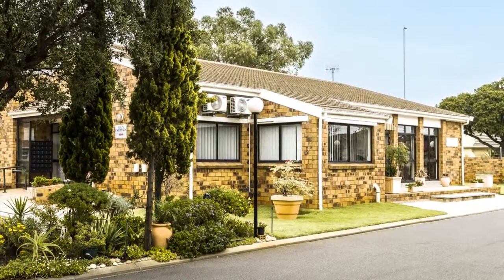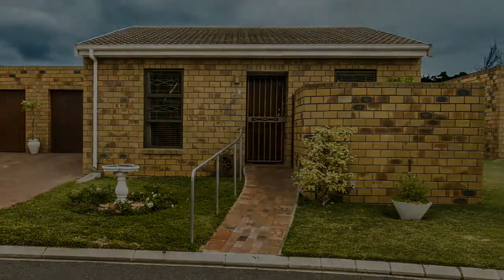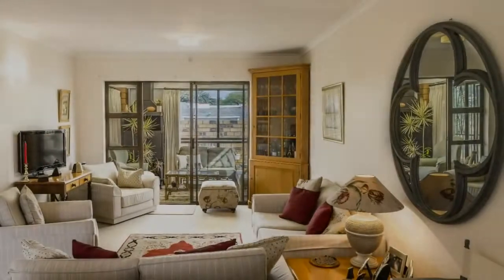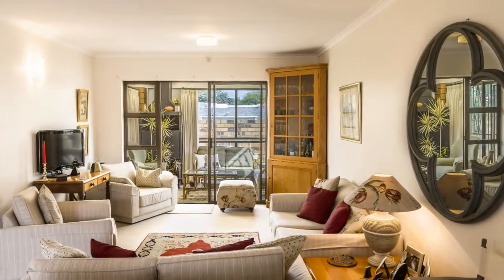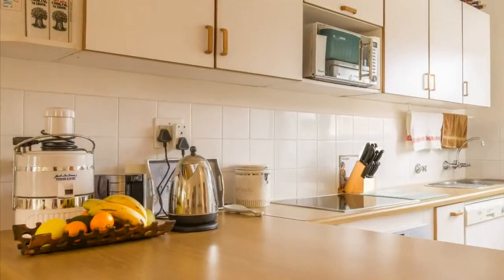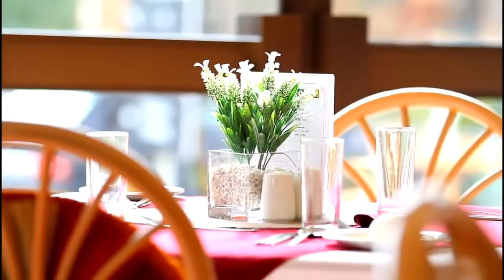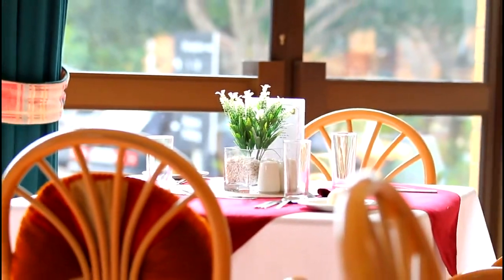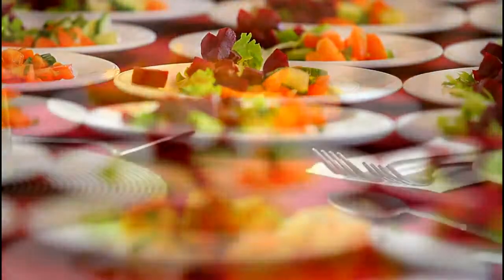Thornton Place Retirement Village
There are corners of Cape Town that remind you of the way things used to be. Where people with old-fashioned values and traditions live quietly and work hard for a living. Thornton is one of those places, and at its centre is a retirement village that reflects and endorses those values. Thornton Place provides a comfortable and charming environment with the emphasis on security and tranquility. Even the surrounding streets are named after trees. Peace of mind is provided by intercom access from the main gate to the cottages which are also equipped with alarms and smoke detectors. But not far away are all the conveniences that we associate with modern living. Villagers have easy access to public transport and major roads, the bright lights of Grand West and the cosmopolitan pleasures of Canal Walk shopping centre. The village is well planned with 45 semi-detached, self-contained one and two bedroom cottages behind automatic gates. Each bright, sunny home has large windows and sliding doors overlooking pergola-covered patios and colourful gardens. Enclosed backyards allow for independent and private living. There is one garage or parking bay for each unit There is a central dining room that provides a social centre where fellow residents meet and enjoy delicious home-cooked weekday meals. There is a well-stocked library and social activities include board and card games. The village is visited by a nurse every week and residents also have access to the Communicare Healthcare Centre, next to the Constantiaberg Hospital in Diep River.